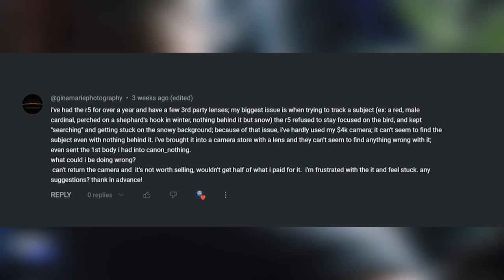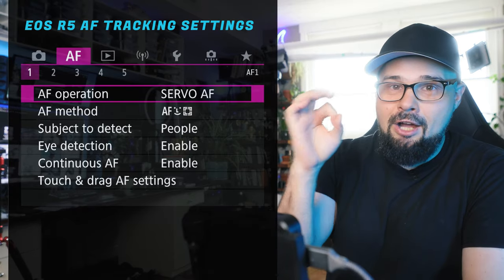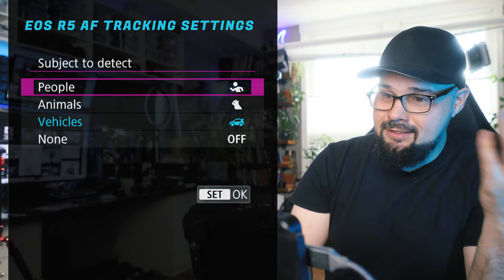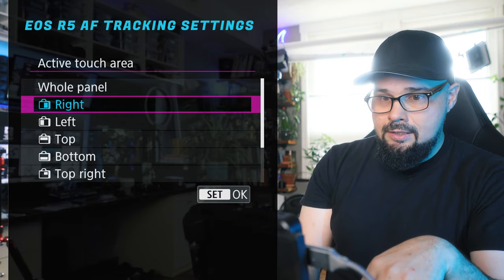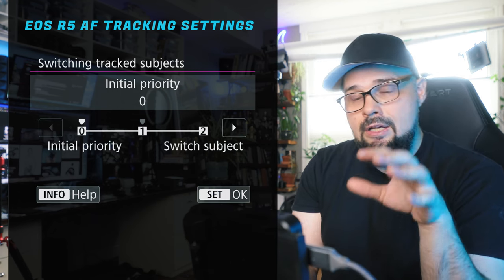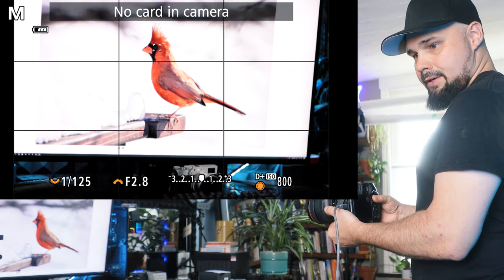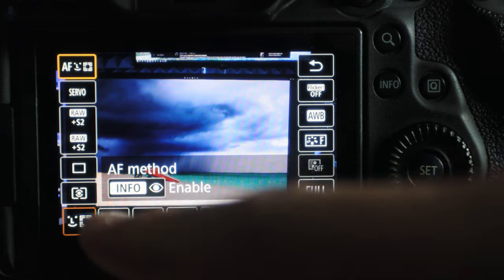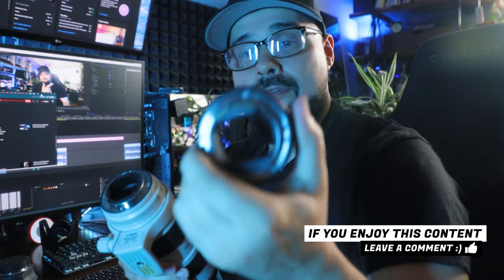Canon EOS R5 Best Menu Settings for Stickiest AF Tracking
An essential advantage offered by contemporary mirrorless cameras is their advanced autofocus capability. In fact, the autofocus settings on recent camera models have grown so intricate that at times, maneuvering through the camera's menu settings can feel a bit overwhelming. In this week’s video, I will provide a simple and straight to the point dive into the autofocus settings I use on my Canon EOS R5. Hopefully, for those of you struggling to get your auto focus to work the way you need, this video will help you figure out your menu settings.

Update: Thanks to @sebastianberes for pointing out the fact that the "Continuous AF" setting when enabled will allow your camera to continuously focus on things even if the camera hanging at your side. This feature will inevitably drain your battery faster if it is enabled. If you're a photographer only it is best to disable this feature. I leave this feature enabled because I shoot photo and video and in video mode the LCD/EVF will constantly be defocused if not actively recording.

Sennheiser AVX ME2 LAV
Atomos Ninja V

⏩ _*CHAPTERS*_
0:00 - Introduction
0:13 - Reading Comment
1:31 - Firmware Updates are Important
1:51 - Menu Settings For Best AF
6:39 - Bird AF Test
8:20 - Tap to Trak
9:17 - More Tips